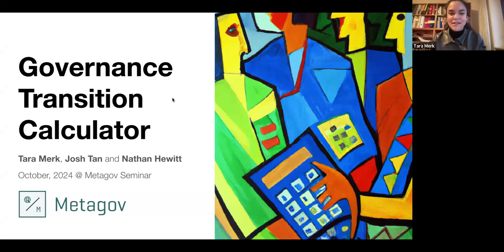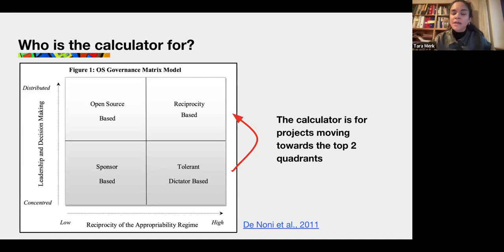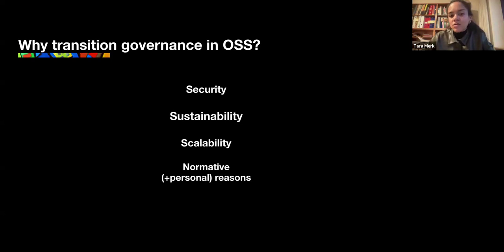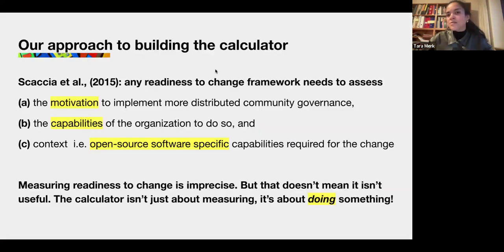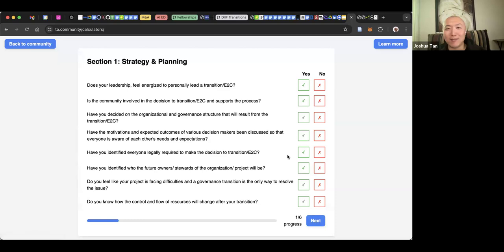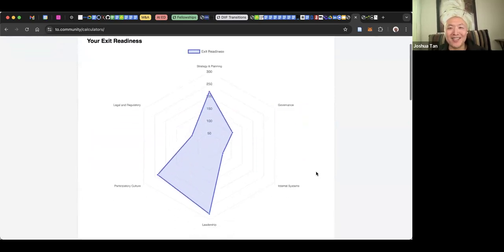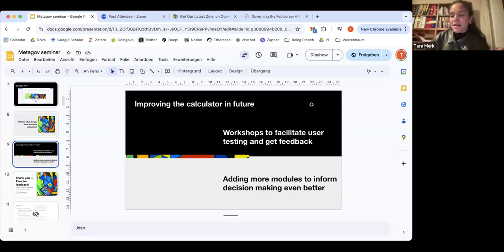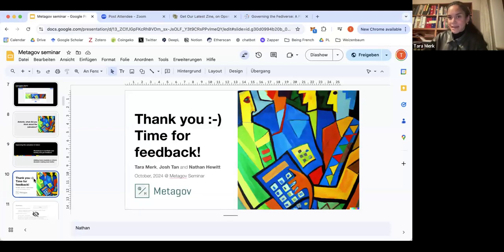Metagov Seminar - To Community Governance Transition Calculator (Hewitt, Tan, Merk)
We have developed a calculator oriented toward open source project meant to help them understand how ready they are for a transition to community governance. We will provide an overview of the project, its current status, use Metagov as a small test case (it isn’t a perfect match for the calculator, given that it is many projects, not just one, but we will still use it to show the questions), and we will share some of future plans.